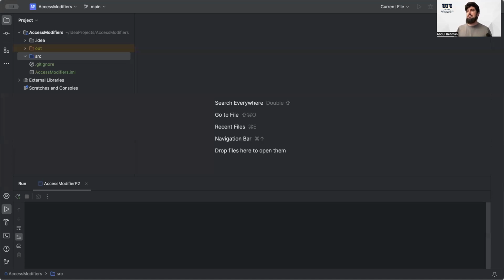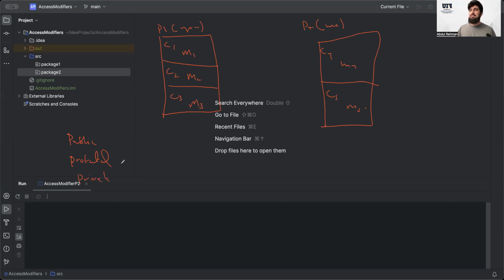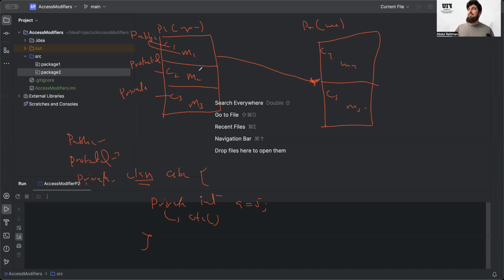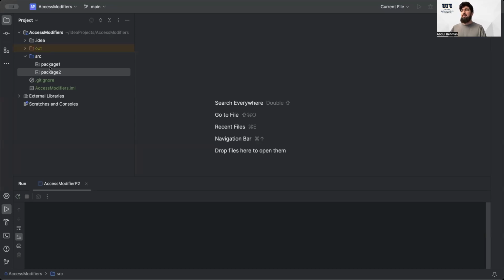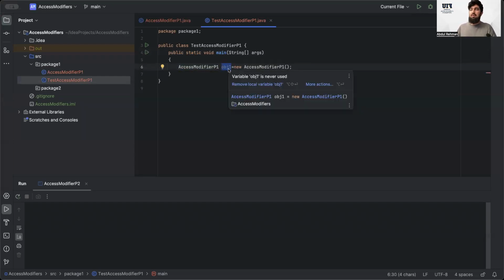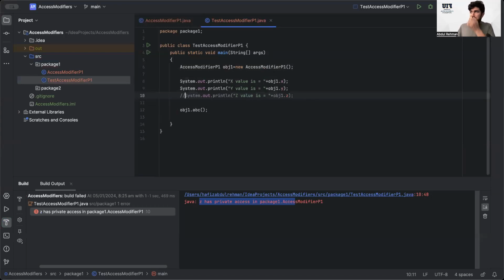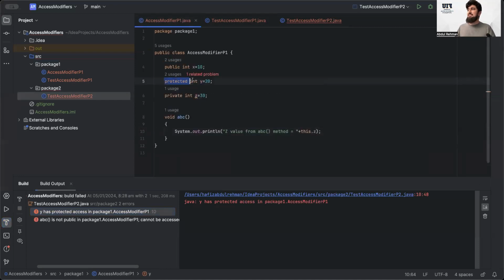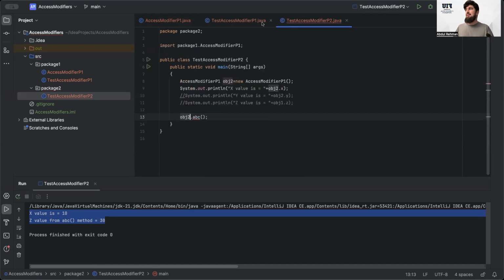Access Modifiers in Java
Learn about access modifiers in Java—essential keywords for controlling the visibility of classes, methods, and members in your Java programs. Discover how public, private, protected, and default modifiers work, and how they impact the design and security of your code.